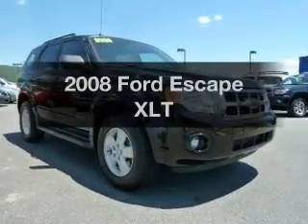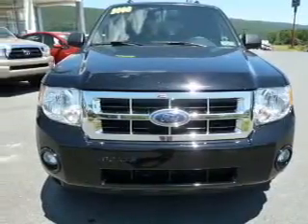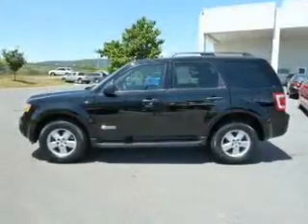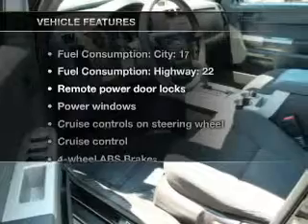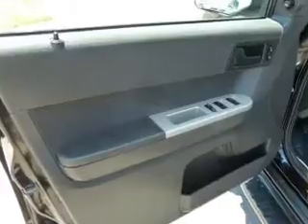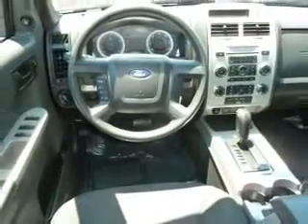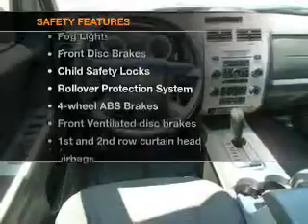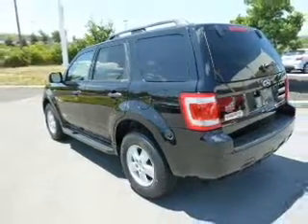2008 Ford Escape - Hamburg PA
Year: 2008
Make: Ford
Model: Escape
Trim: XLT
Engine: 3.0 liter 6 cylinder 24 valve
Transmission: 4-Speed Automatic
Color: Black
Mileage: 48007
Address:
41 Industrial Drive